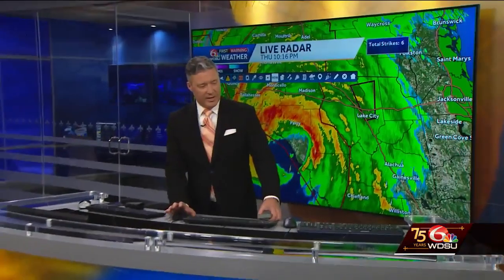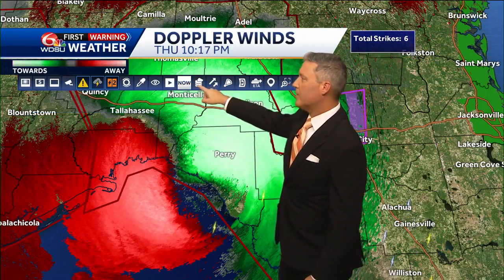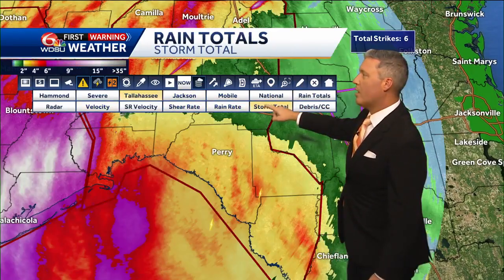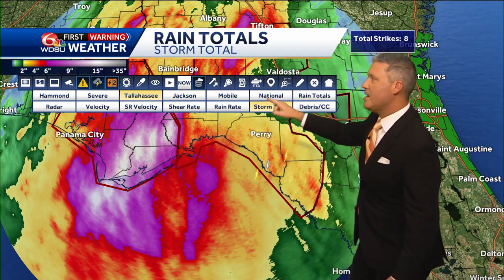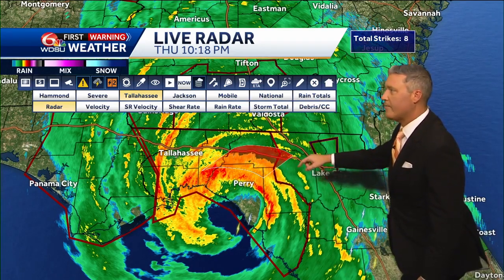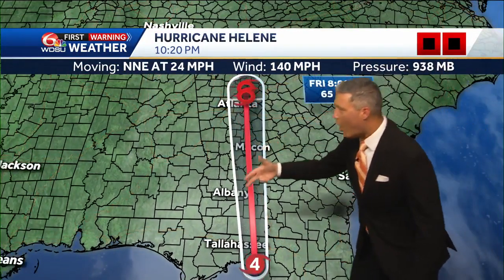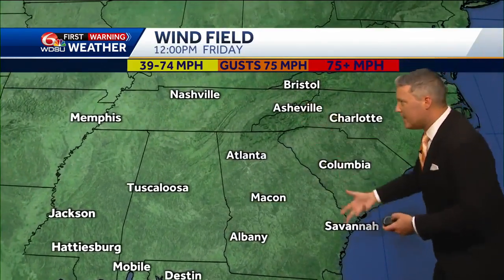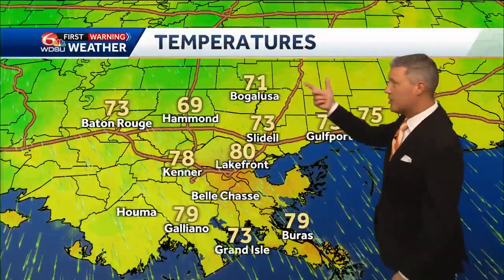Tracking Hurricane Helene's landfall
Meteorologist Devon Lucie breaks down every piece of information by analyzing live HD radar out of Tallahassee showing the current winds, rain rates, and rain totals that have already accumulated, then has the latest forecast track, intensity, and all other impacts it will bring from possible tornadoes, to widespread flooding, and devastating storm surge too.